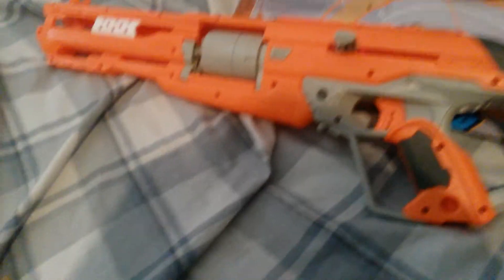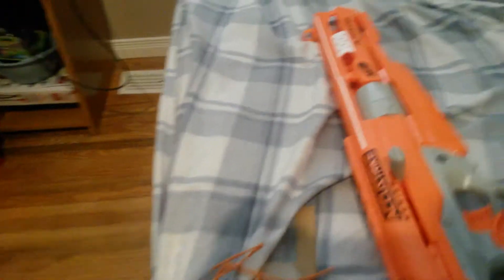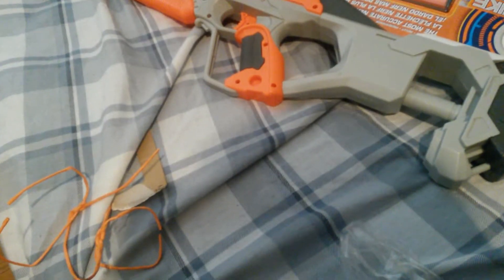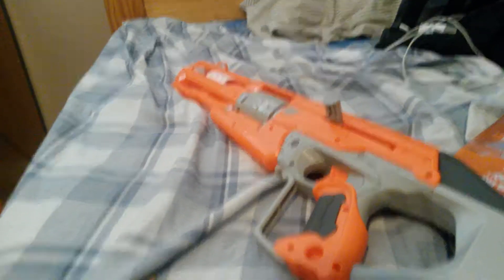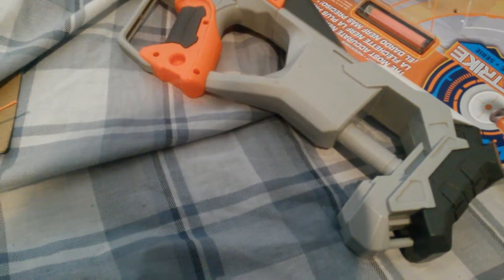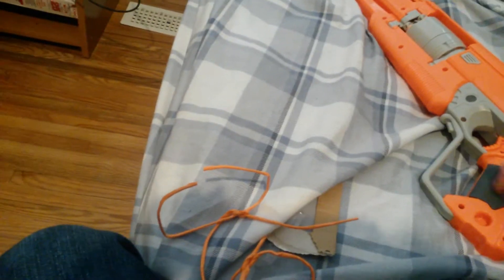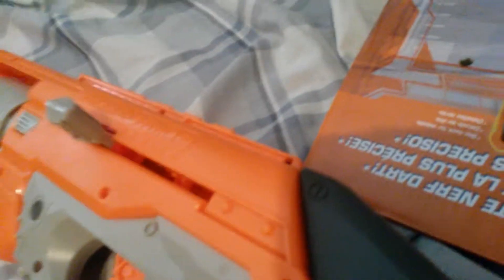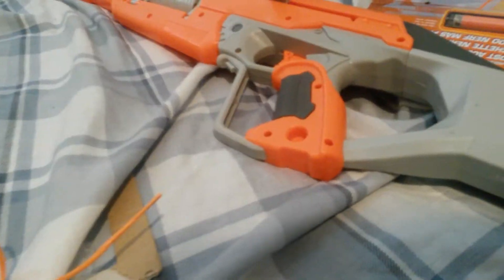Accustrike reveiw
Nerf guns